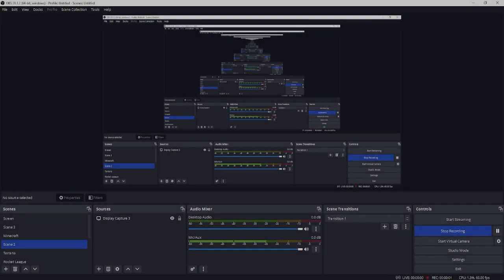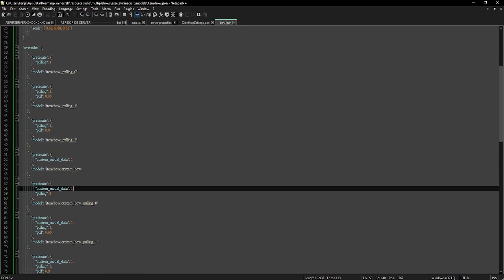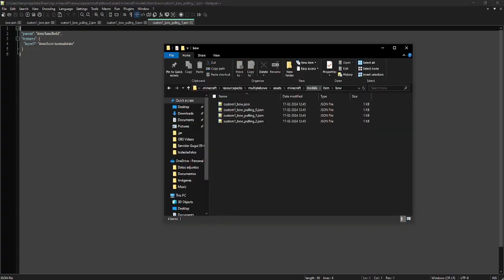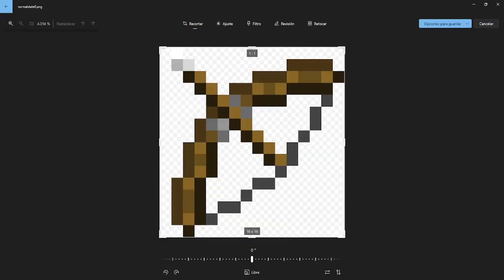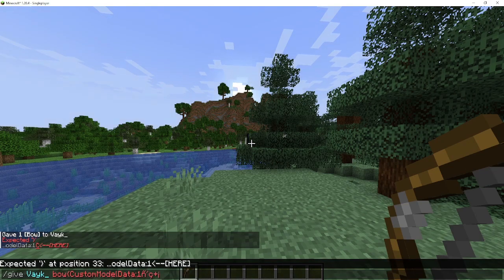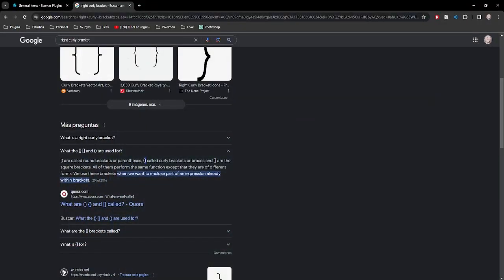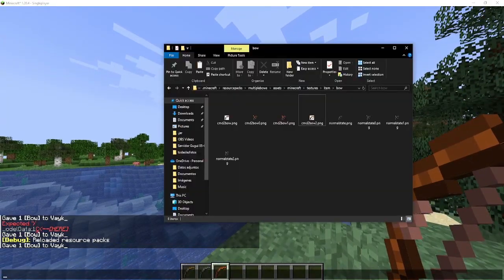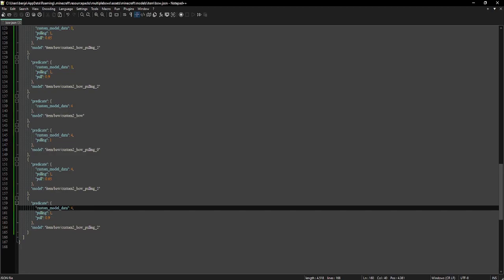Solving questions | Bow texture - Multiple CMD file management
This video was made because of people that managed to create 1 custom model data for the bow because of the previous tutorial but couldn't succeed creating more than one.

If have any question feel free to DM me - vayk

00:00:00 | Introduction
00:00:00 | Creating the json that manages the multiple models
00:02:30 | Creating the first texture
00:09:10 | Creating the second texture
00:14:15 | Explaining what to do to add more model - textures